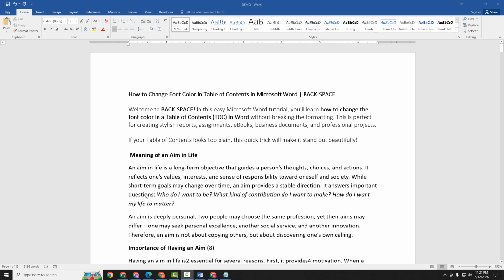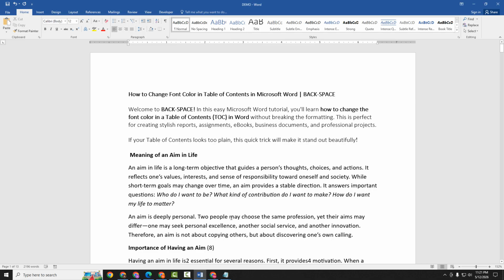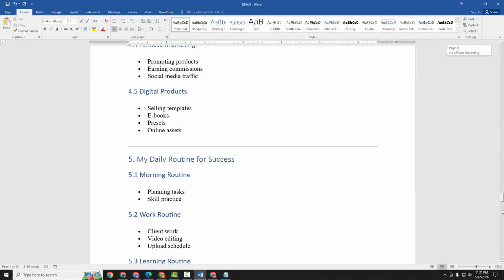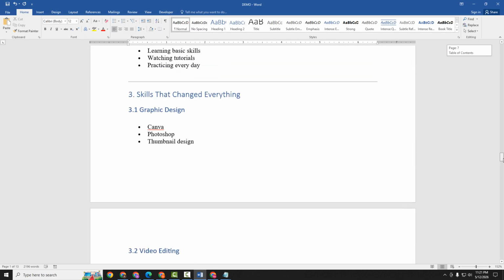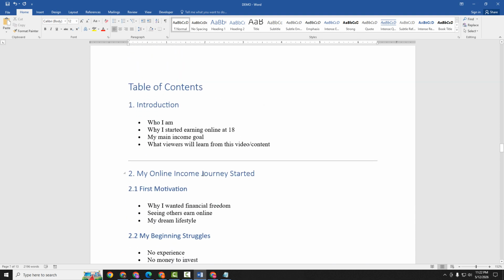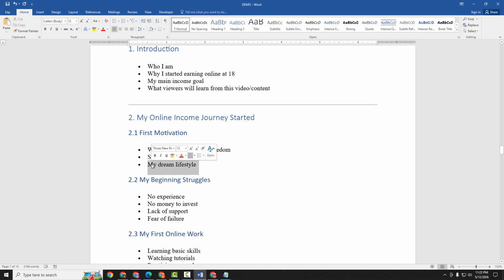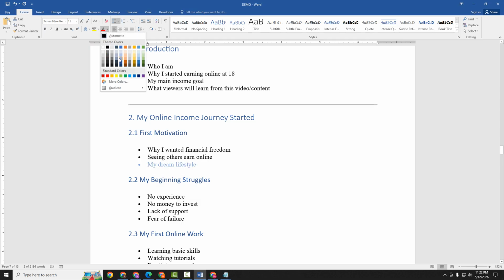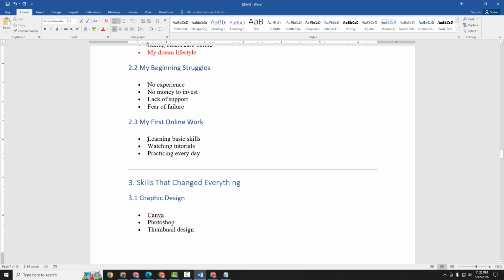How to change font color in table of contents in word || BACK-SPACE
How to Change Font Color in Table of Contents in Microsoft Word | BACK-SPACE

Welcome to BACK-SPACE! In this easy Microsoft Word tutorial, you'll learn how to change the font color in a Table of Contents (TOC) in Word without breaking the formatting. This is perfect for creating stylish reports, assignments, ebooks, business documents, and professional projects.

If your Table of Contents looks too plain, this quick trick will make it stand out beautifully!

🟢 How to edit Table of Contents formatting
🟢 How to change TOC font color
🟢 How to customize TOC styles
🟢 How to update the Table of Contents safely
🟢 Tips for professional document design

✨ Why Customize TOC Font Color?

✔️ Makes documents look modern
✔️ Highlights important sections
✔️ Improves readability
✔️ Adds a professional design touch

🚀 Step-by-Step Tutorial

📚 Click anywhere inside the Table of Contents

🎨 Select the text whose color you want to change

📌 Method 1: Quick Color Change

🖍️ Click Font Color
🌈 Choose your preferred color

✅ Your TOC text color changes instantly.

📌 Method 2: Permanent Style Change

🎨 Go to References → Table of Contents → Custom Table of Contents

🖱️ Click Modify

📋 Select the TOC style:

🔹 TOC 1
🔹 TOC 2
🔹 TOC 3

🖍️ Click Modify → Format → Font

🌈 Choose your desired font color
✅ Click OK

✨ Now your Table of Contents keeps the new color even after updates.

🎯 Perfect For

📚 Assignments and theses
📖 Ebooks and manuals
💼 Business reports
📊 Professional presentations
🎨 Creative document designs

🔥 Use dark colors for readability
🔥 Match TOC colors with document theme
🔥 Customize TOC levels individually
🔥 Update the TOC after editing headings

⚠️ Common Mistake

Changing TOC text manually without modifying styles may reset after updating the Table of Contents. Word likes consistency.

💬 Support BACK-SPACE

🧠 Quick Quiz

❓ Which tab contains Table of Contents options?

A) Home
B) Insert
C) References
D) Review

✔️ Answer: C) References

❓ Which option permanently changes TOC formatting?

A) Font Size
B) Modify Style
C) Bold
D) Underline

✔️ Answer: B) Modify Style